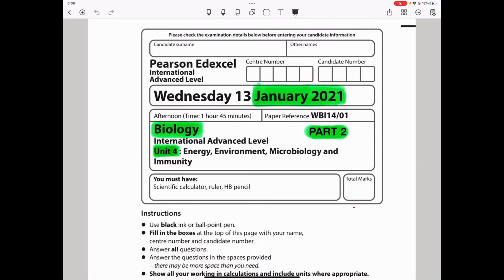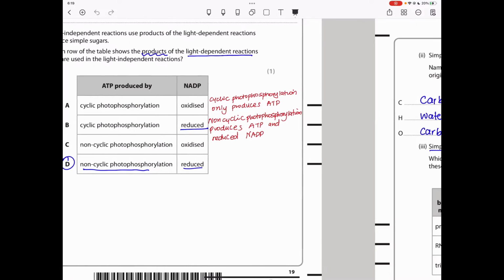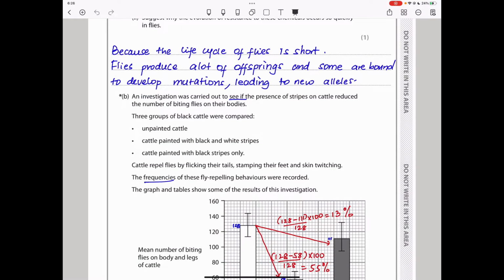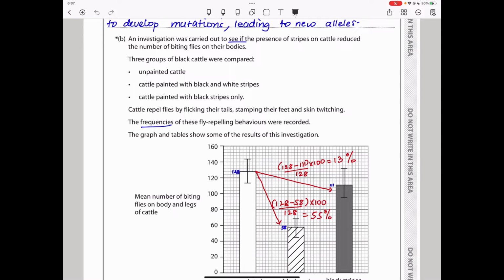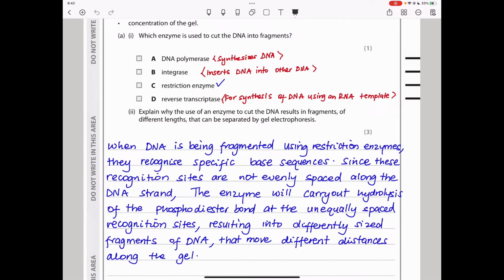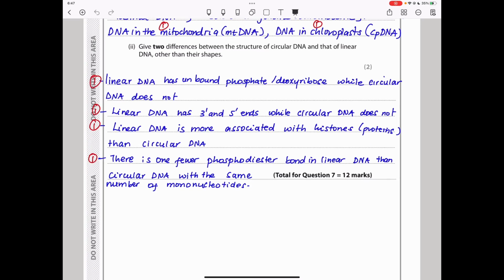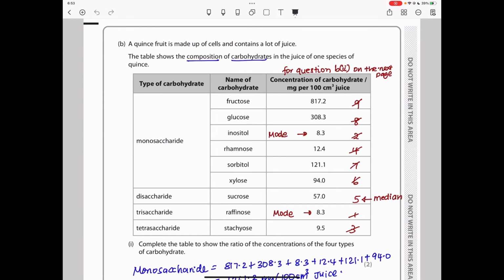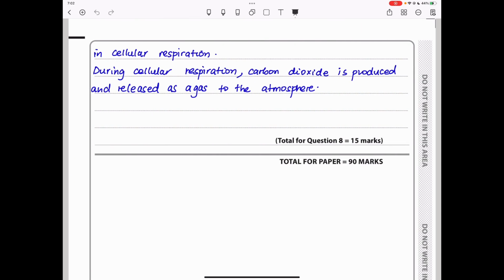Pearson Edexcel International A level Biology Unit 4 January 2021. Part 2 of 2